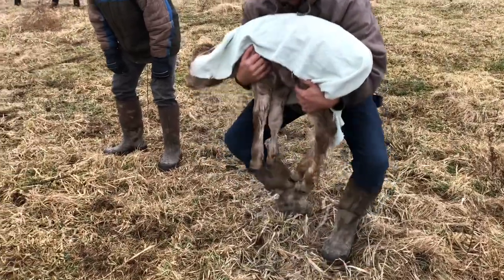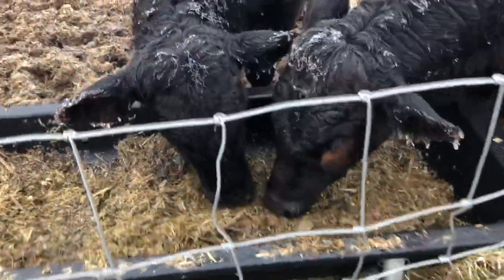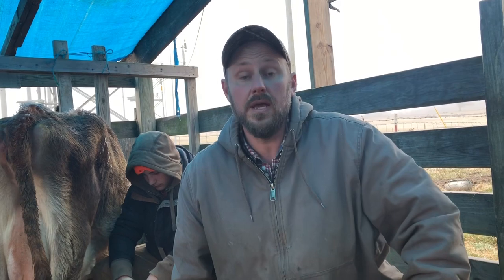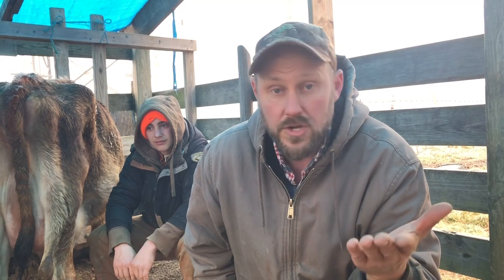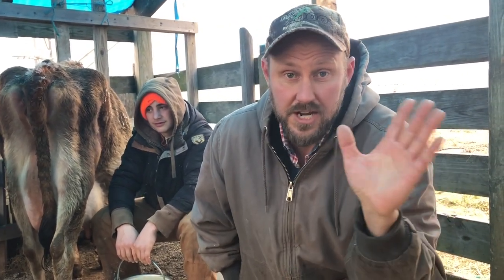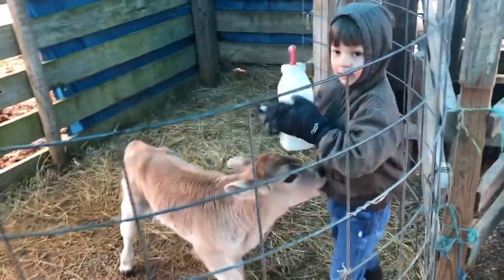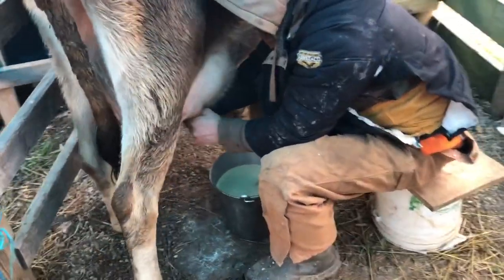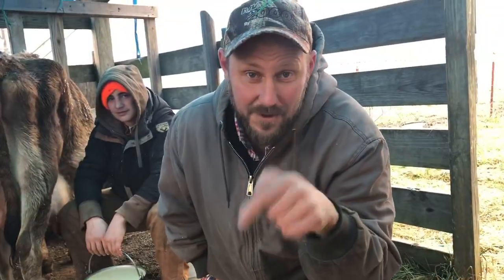Milk cow/calf how-to’s! The critical first 3 days!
This video is about how to get started milking a cow the first three days after the birth! There are some things that you need to know if you’re going to have your own milk cow!